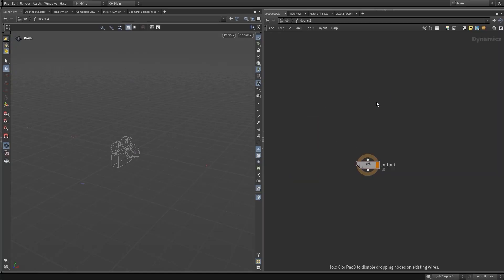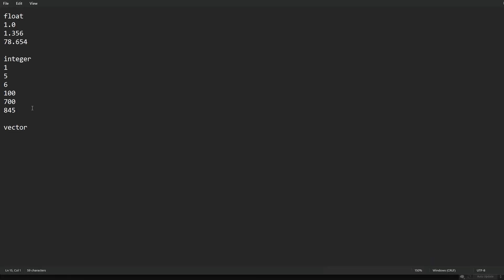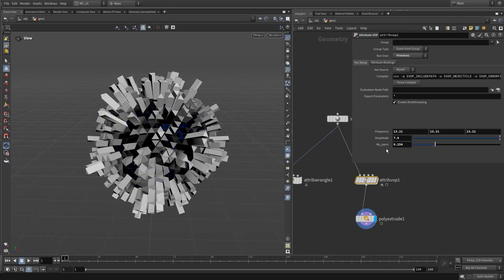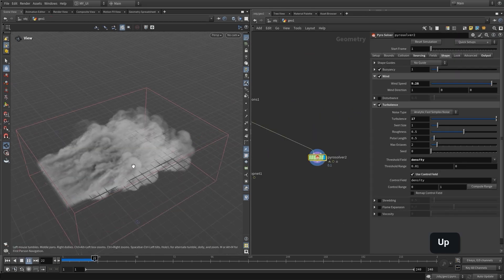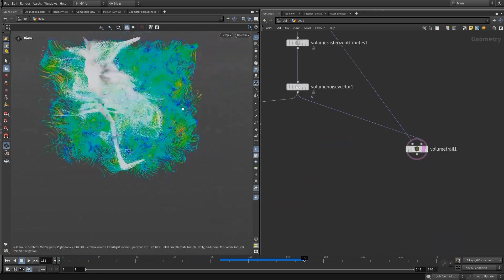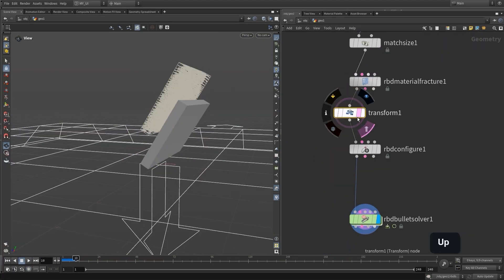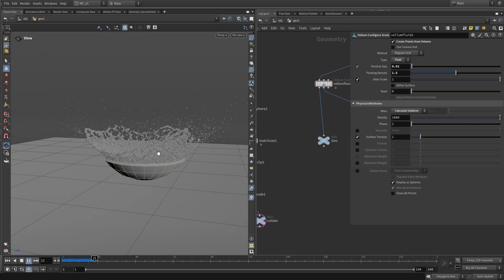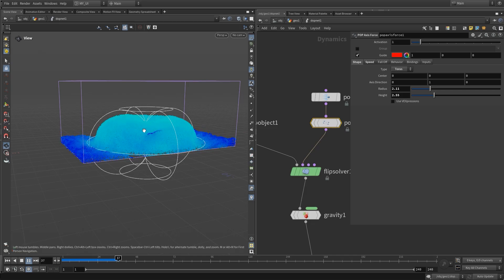Houdini 101: Your First Steps in Procedural FX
In this course, you'll learn Houdini from the ground up—starting with navigation and scene building, then diving deep into geometry manipulation, VEX coding, particles, RBD, vellum, fluids, and rendering with Karma XPU & ACES color space.

Perfect for beginners and advanced users, this course covers everything from smoke, fire, and explosion simulations to soft body and fluid dynamics. By the end, you'll be able to create stunning VFX and procedural animations!

🔹 Topics Covered:
✅ Scene Navigation & Houdini Contexts
✅ Geometry, Attributes & Instancing
✅ VEX & VOPs for Procedural Modeling
✅ Smoke, Fire, Explosions (Pyro Solver)
✅ Particles, Sand & Snow (POP Grains)
✅ Rigid Body & Soft Body Simulations
✅ Flip Fluids & Advanced Rendering